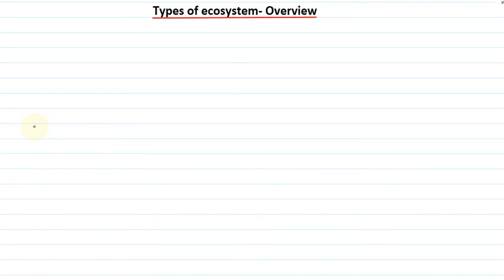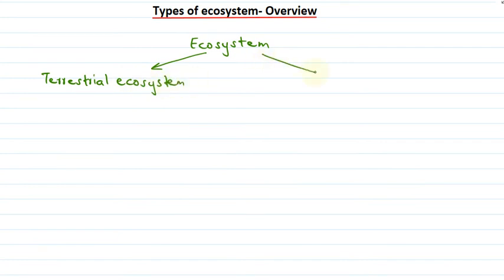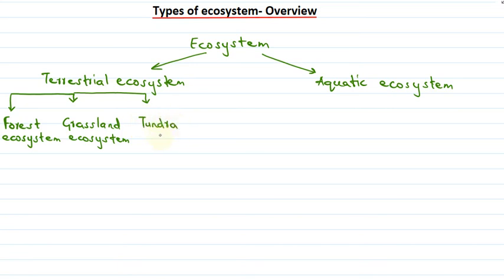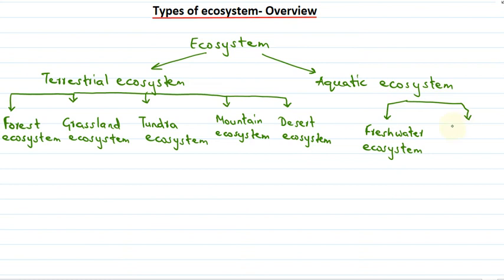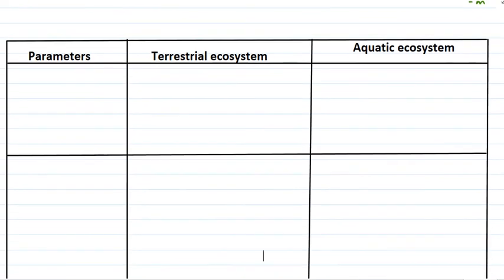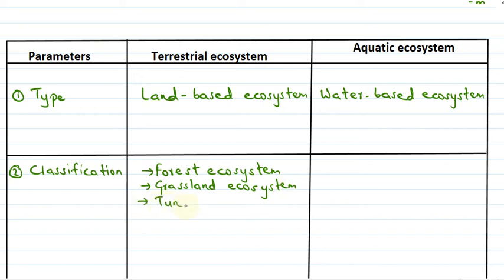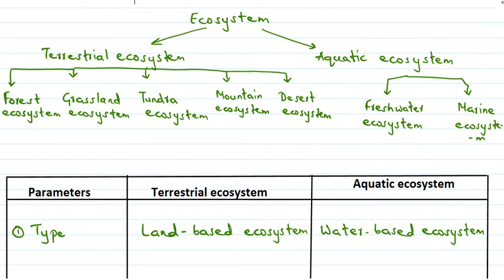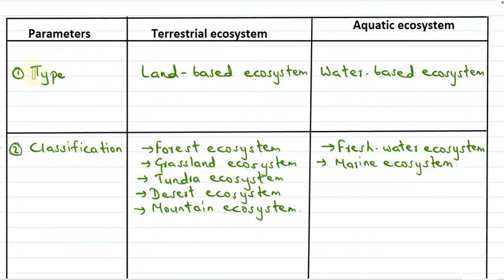Types of ecosystem Overview